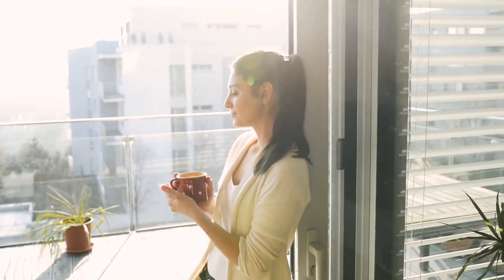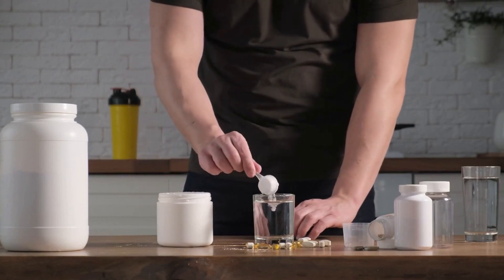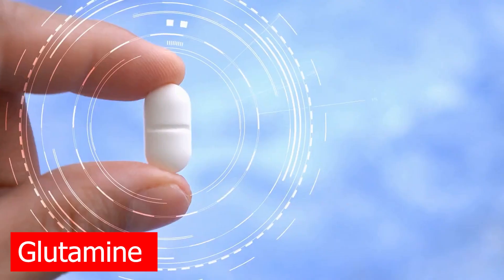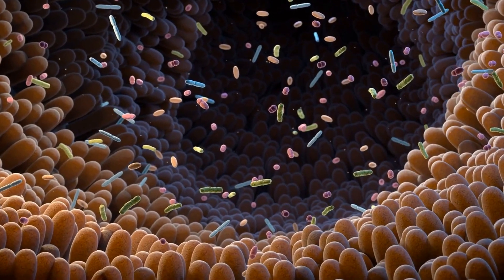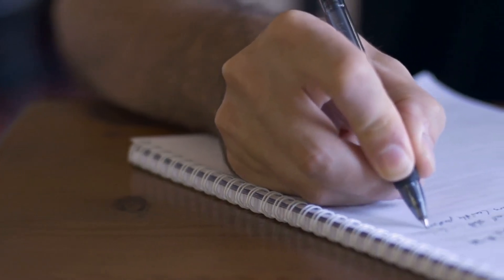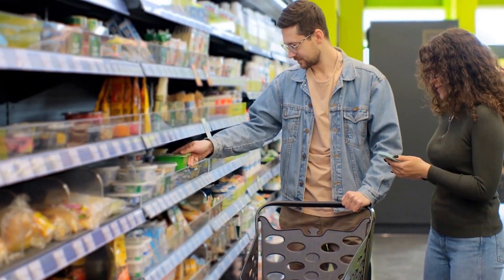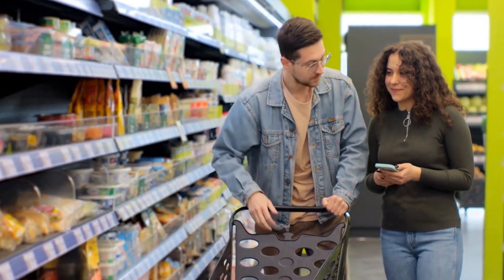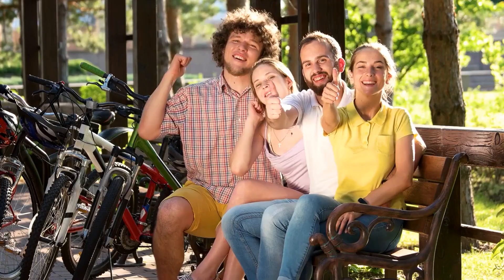Glutathione vs Glutamine: What is the Difference?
In this video, we explore the key differences between two commonly confused nutrients: Glutathione and Glutamine. While they may sound similar, Glutathione and Glutamine serve distinct functions in the body and understanding the differences between them can help improve overall health and wellness. Join us as we dive into the science behind these essential amino acids and learn how they can benefit your body. Whether you're a health enthusiast or just curious about nutrition, this video is a must-watch!

Welcome to ✨ @vitaminstories  ✨ YouTube Channel.

for more health tips.

🅰🅱🅾🆄🆃 US:

We provide expert advice on vitamins, nutrition and overall health. From tips to improve your diet to in-depth looks at specific vitamins, we have it all.